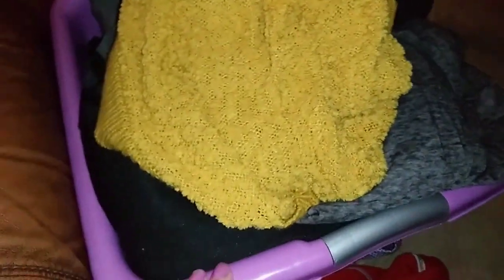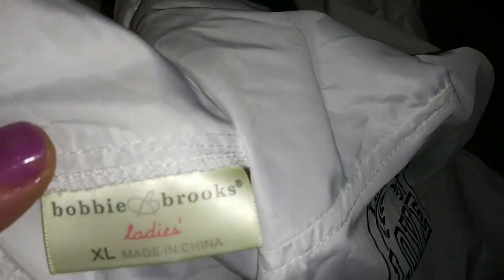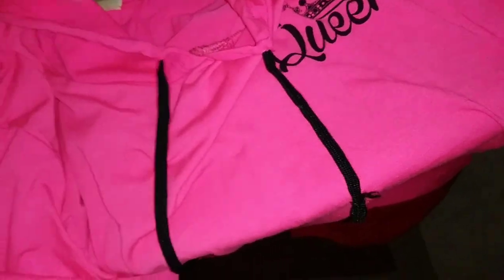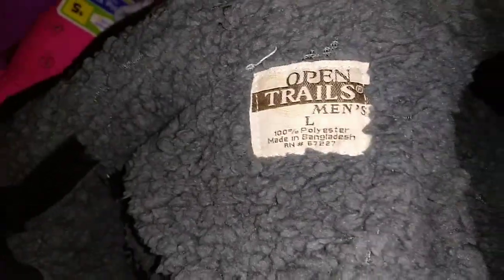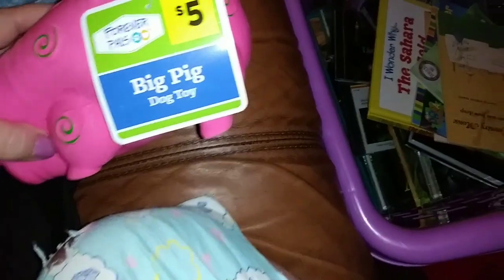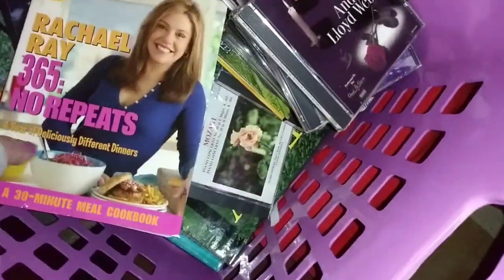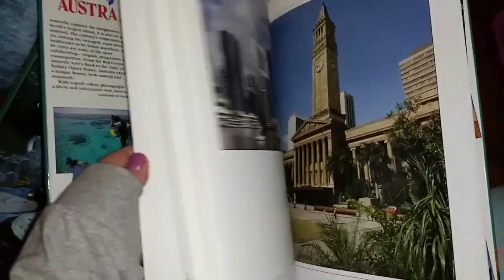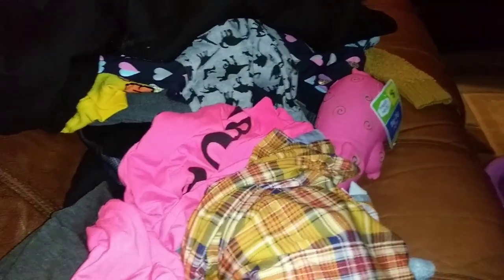DUMPSTER DIVING Free Clothes AT DG.